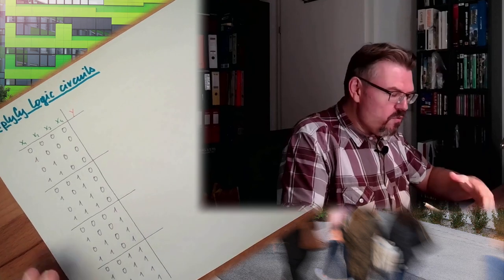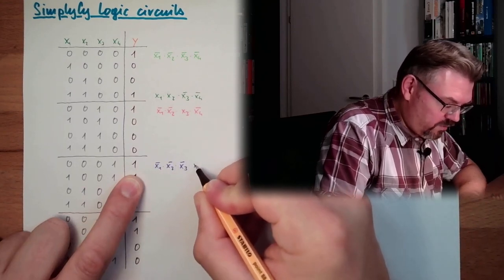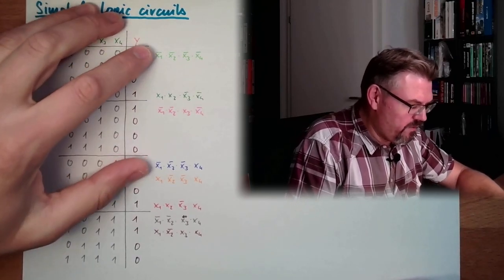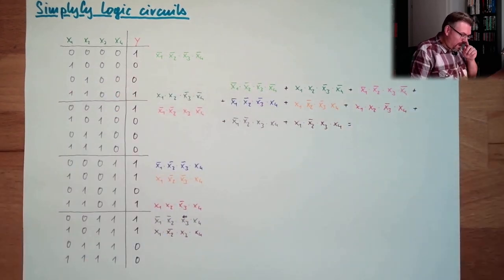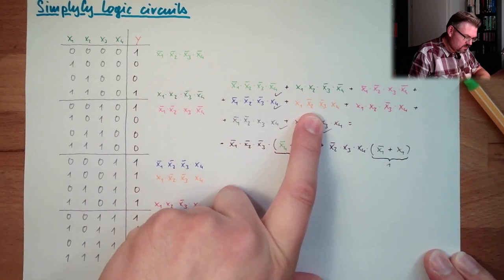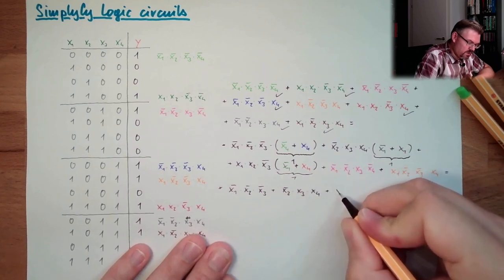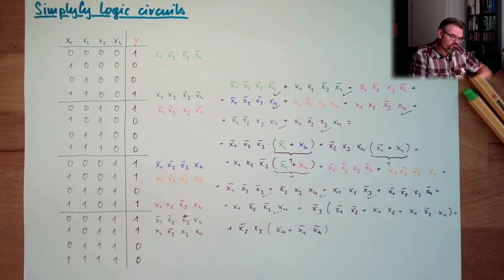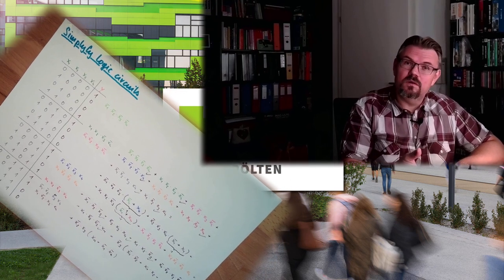DT 14: Simplify Logic Circuits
When we want to produce logic we need to simplify things to save money. If the same output is realized with less elements this will be better. A possible way how to achive this is shown here.